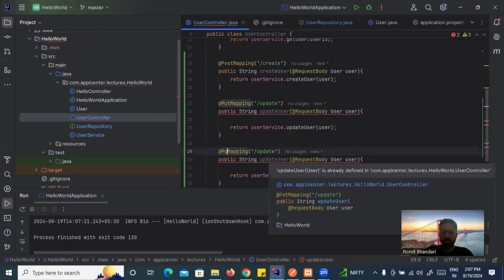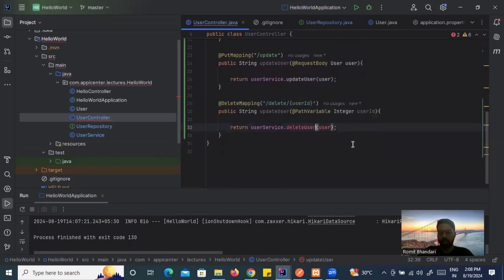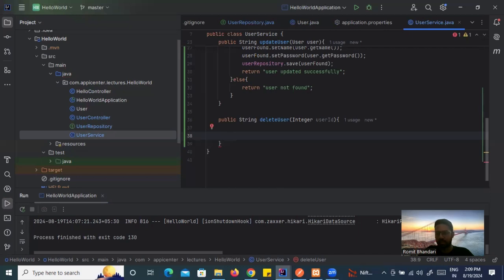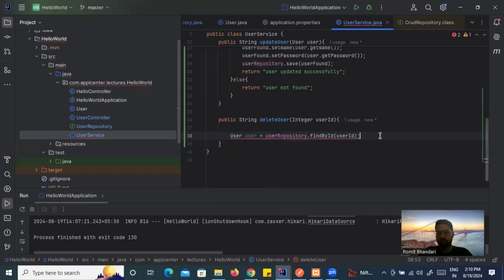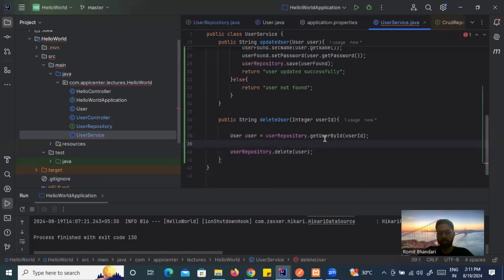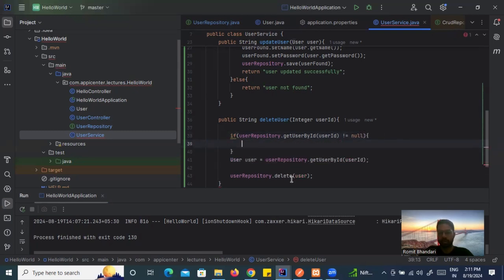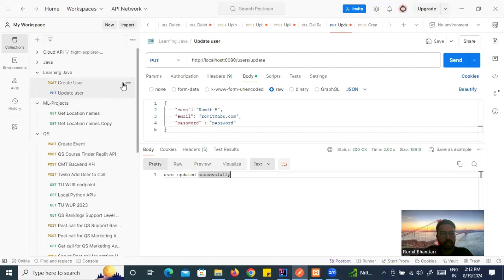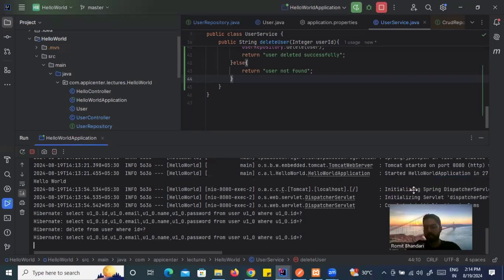Java Microservices Beginners Tutorial 2024 - 22: Delete Operation with REST API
In this video, I discuss and demo Delete Operation with REST API in Java taking some inspiration from ChatGPT and using them in code.